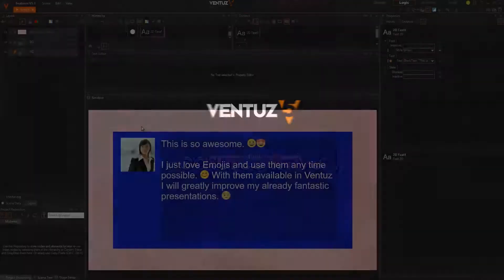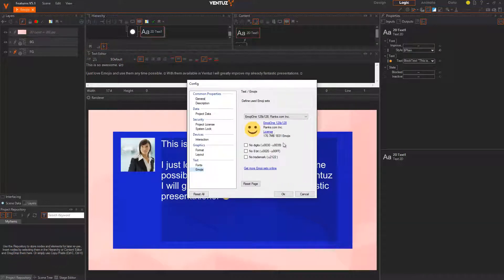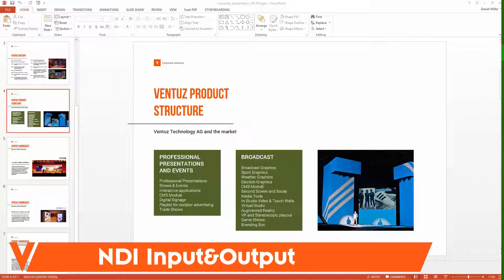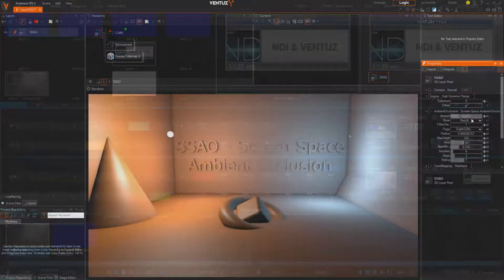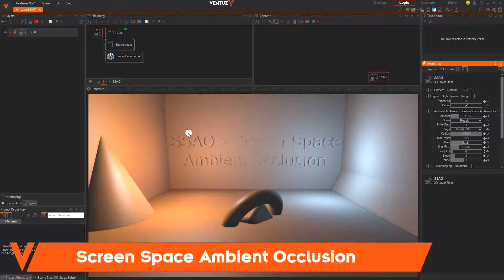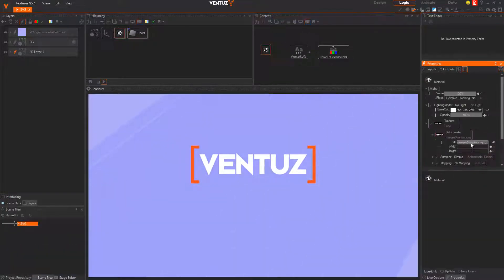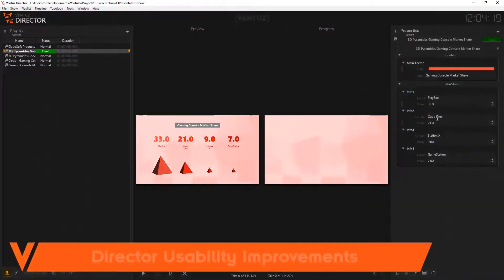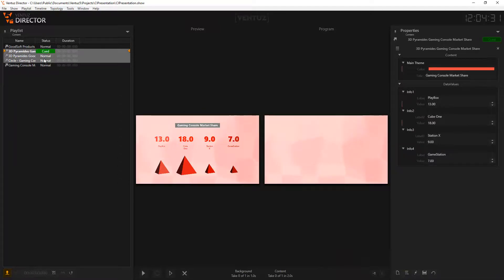Ventuz 5.1: What's new!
Discover all the new features in Ventuz 5.1 release!